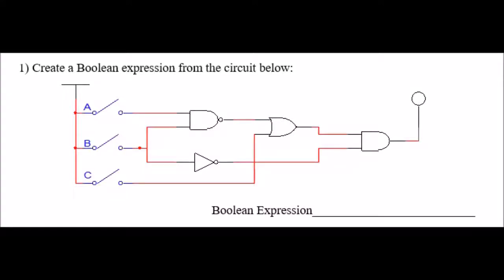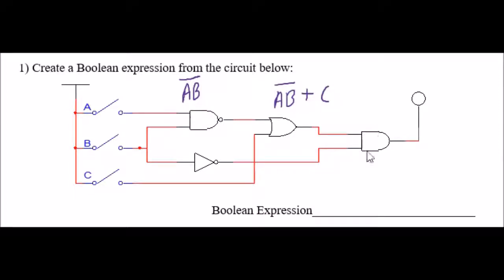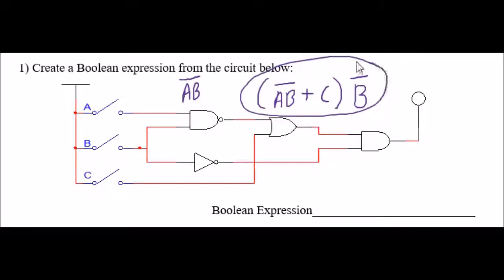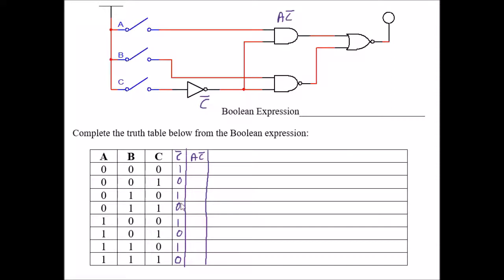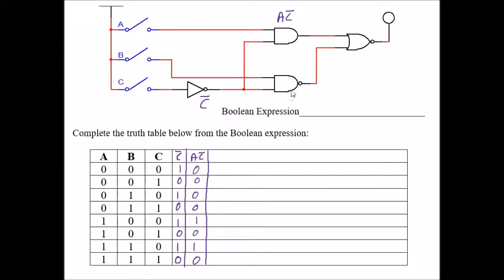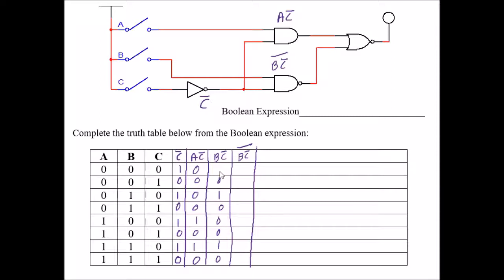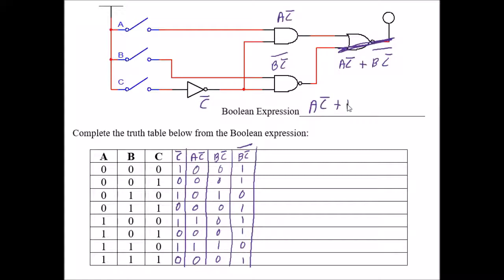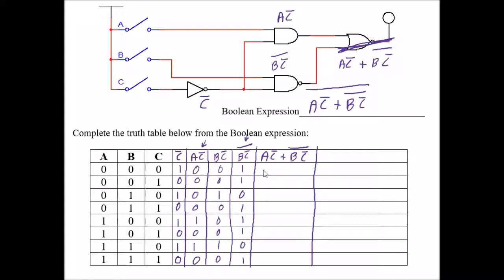NON SOP Circuits to Expressions and Truth Tables Review